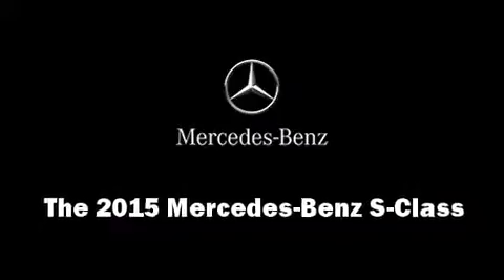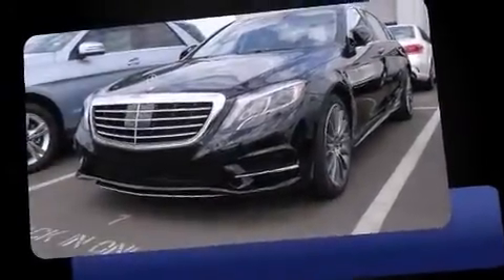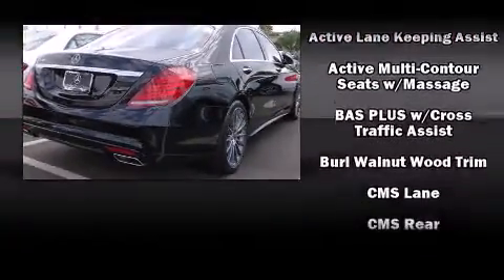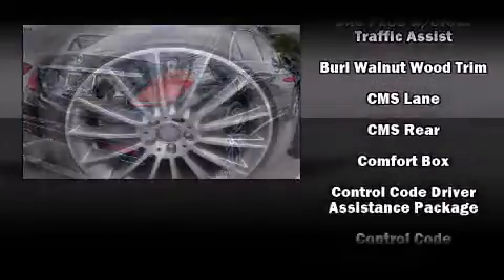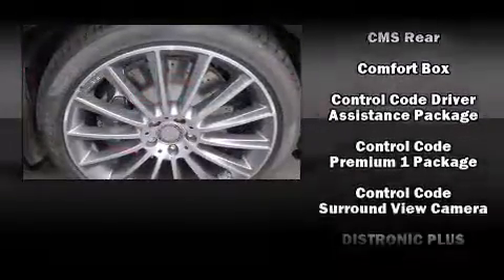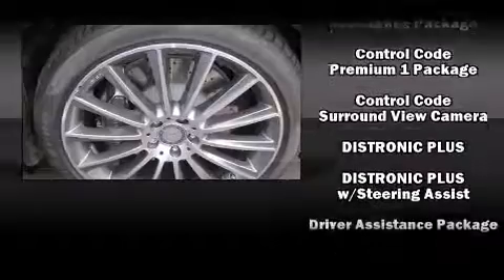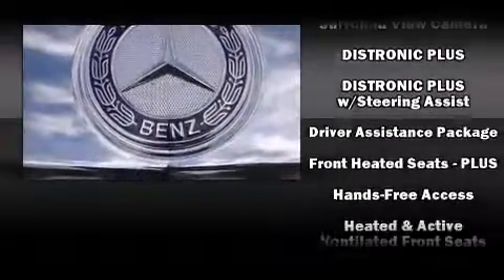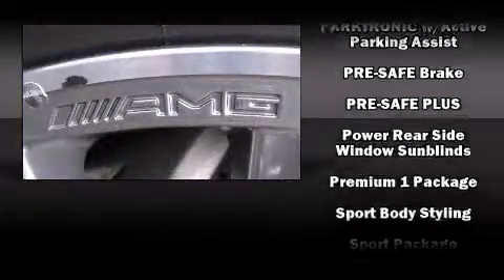2015 Mercedes-Benz S-Class S550 in Tampa, FL 33614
4400 North Dale Mabry Highway

The 2015 Mercedes-Benz S-Class. This 4 door sedan offers the latest in technological innovation and style. Under the hood you'll find an 8 cylinder engine with more than 400 horsepower, and load leveling rear suspension maintains a comfortable ride. Well tuned suspension and stability control deliver a spirited, yet composed, ride and drive A turbocharger is also included as an economical means of increasing performance. A wealth of standard features means that you no longer have to sacrifice. Such as cruise control, power trunk closing assist, heated and ventilated seats, power moon roof, rain sensing wipers, lane departure warning, blind spot sensor, and leather upholstery. Take assurance in side curtain airbags, providing head protection in the event of a severe collision. Our sales reps are knowledgeable and professional. We'd be happy to answer any questions that you may have. We are here to help you.